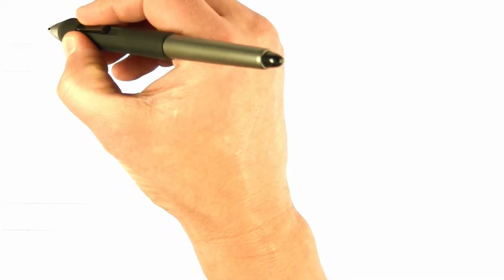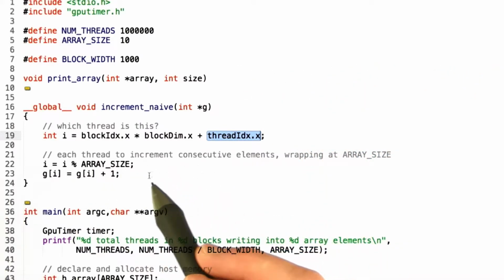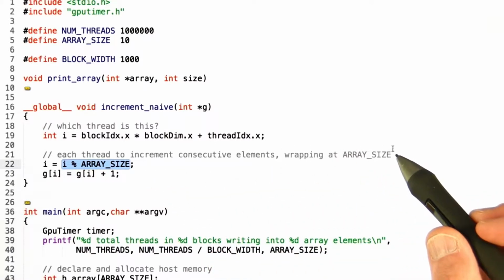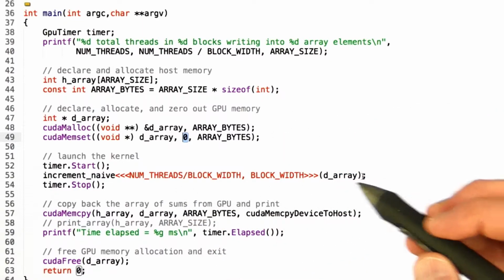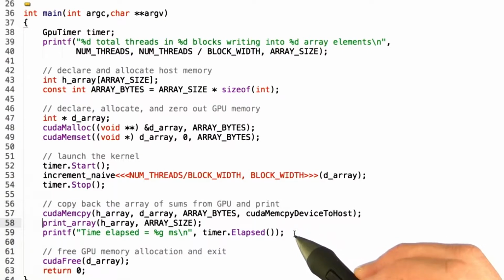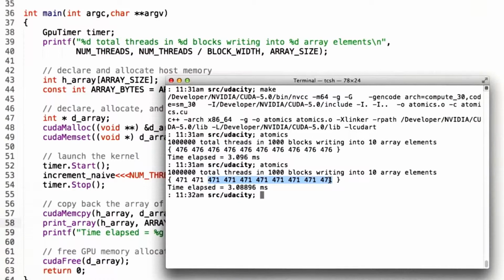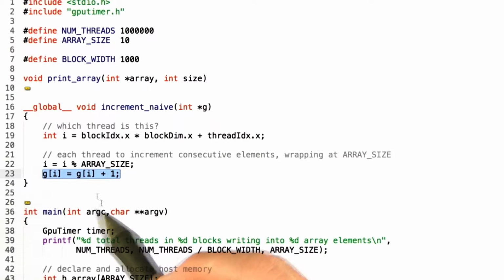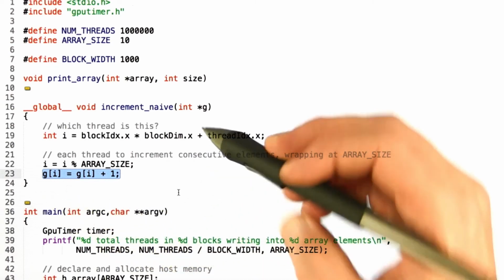cs344 unit2 31 l a related problem